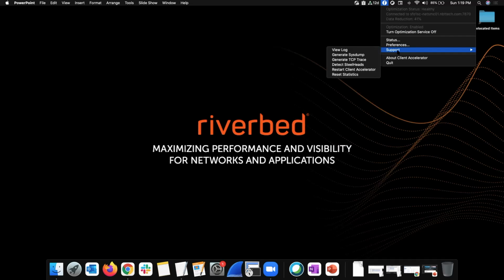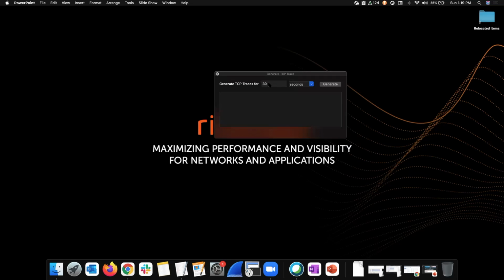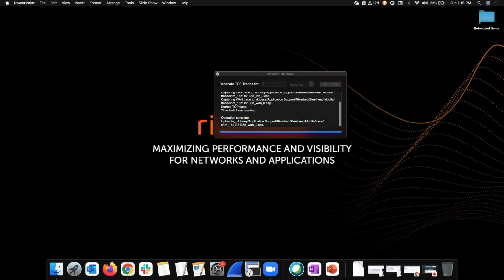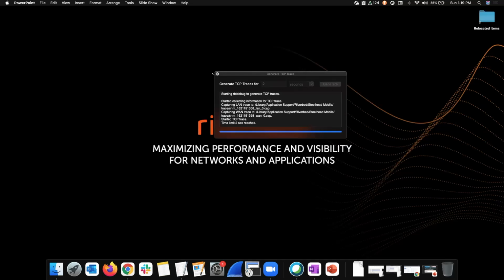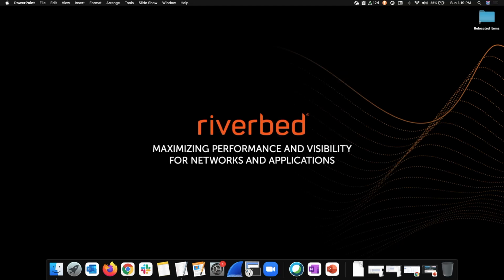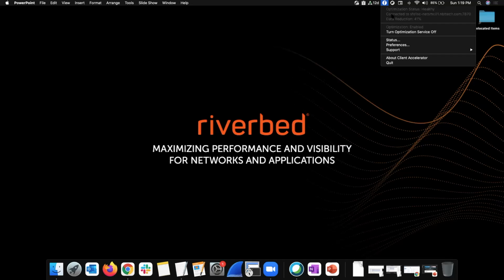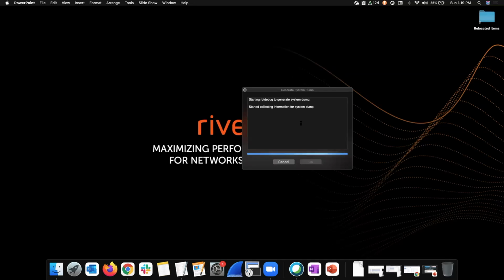Client Accelerator Log Collection for Mac OS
This short video will demonstrate how to collect system logs for Riverbed Client Accelerator installed on Mac OS for use in troubleshooting support cases.